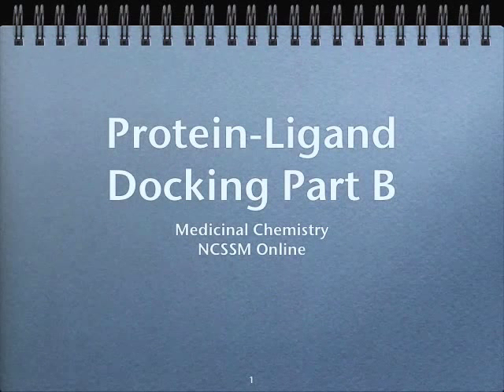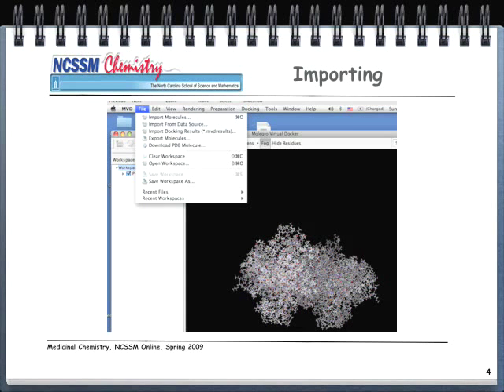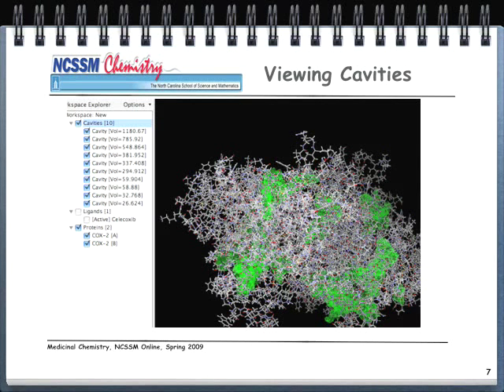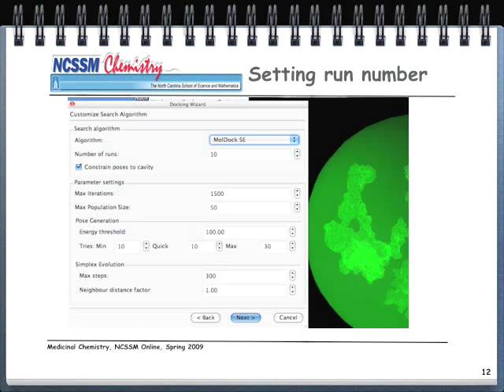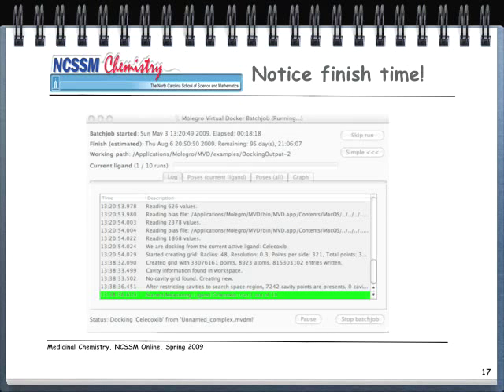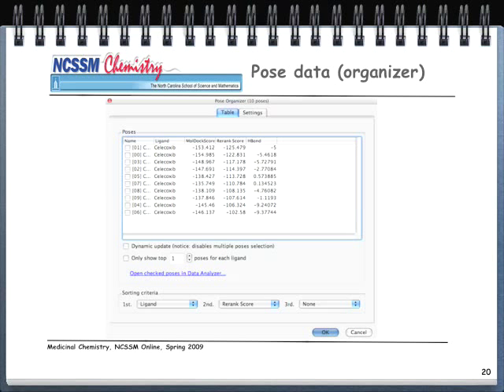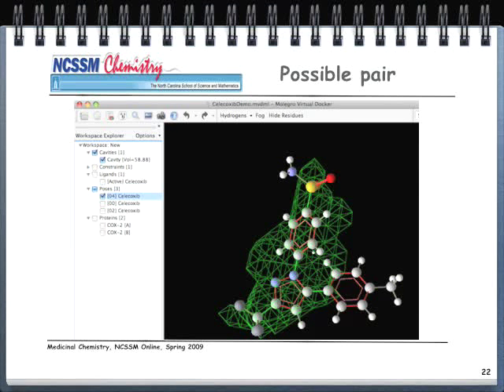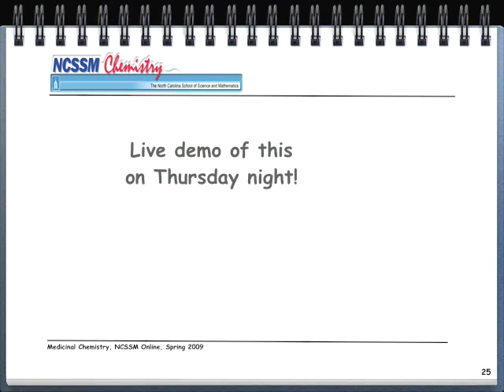Protein Ligand Docking Part B